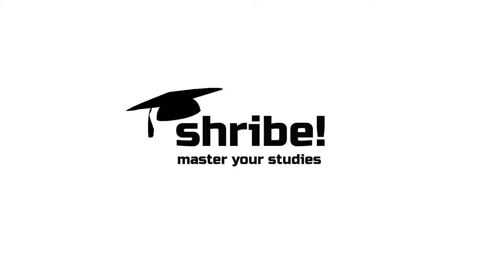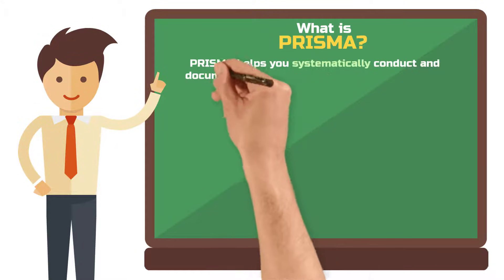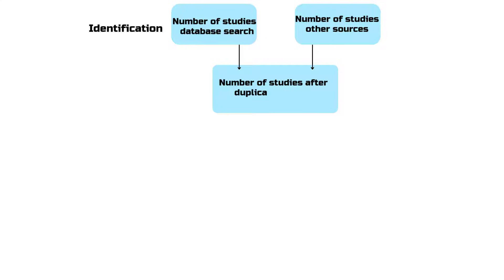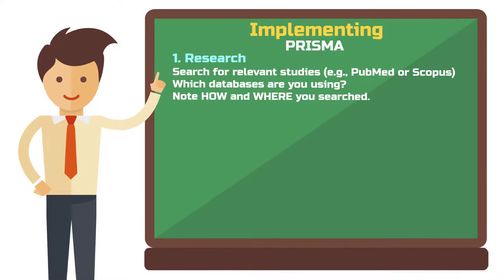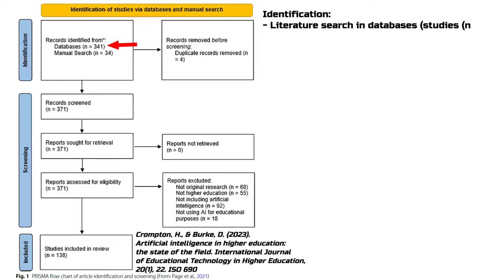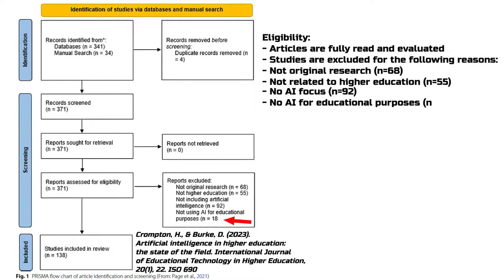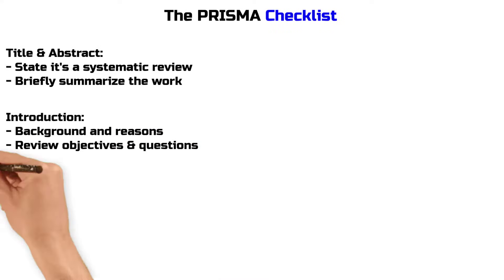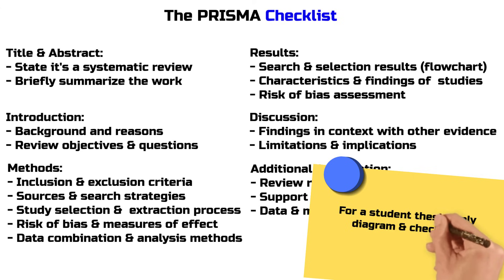PRISMA Literature Review (Flow Chart & Example) 📖🔍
👉 Do want personal support with your literature review?

Are you planning to conduct a systematic literature review and want to follow the PRISMA protocol for this?

In this video, I'll explain what PRISMA is and show you exactly how you can apply it in your own literature review.

00:00 Intro
00:22 #1 What is PRISMA?
02:32 #3 What is the PRISMA Flow Chart?
03:51 #3 Implementing PRISMA
05:00 #4 Example of a Literature Review Using a PRISMA Diagram
07:53 #5 The PRISMA Checklist

PRISMA stands for “Preferred Reporting Items for Systematic Reviews and Meta-Analyses.” It’s a guideline developed to improve the process and reporting of systematic reviews and meta-analyses.

These literature-based papers are particularly valuable because they summarize the findings of many individual studies, providing a more comprehensive picture of a topic.

The PRISMA guidelines offer a standardized framework that ensures all important aspects of a systematic review are reported transparently and completely. This includes describing the search strategy, the criteria for selecting studies, the method for data extraction, and the assessment of study quality.

One important point is that PRISMA does not provide specific instructions on how to conduct the systematic review itself.

It does not include detailed steps for what databases to select or, how to analyze the data. These tasks fall under the methodology of the systematic review and are a bit dependent on your field. Therefore, you need to come up with your own analysis method and combine it with PRISMA.

However, PRISMA helps guide you through the systematic search process step by step and documents it thoroughly.

*Partner-Link